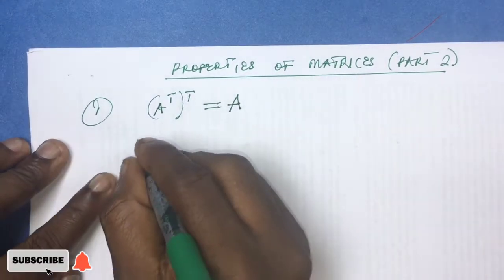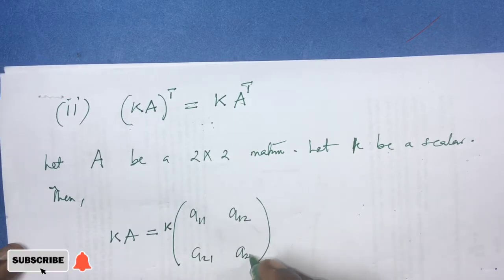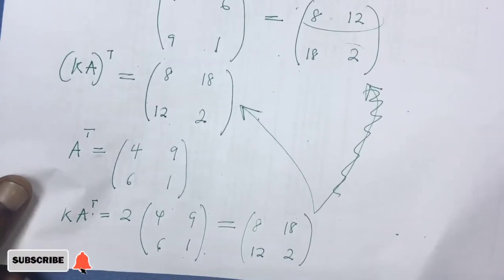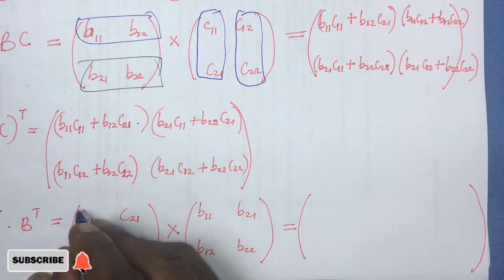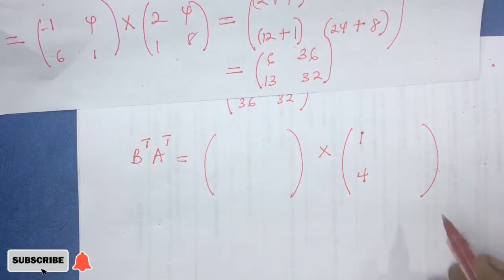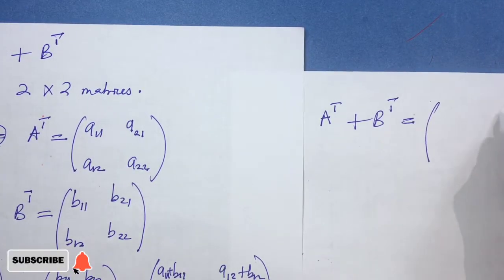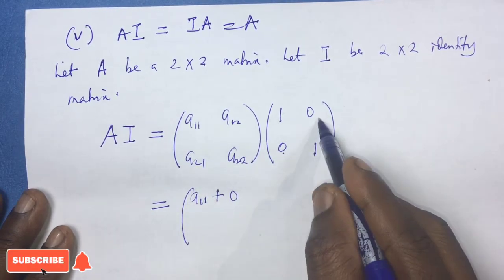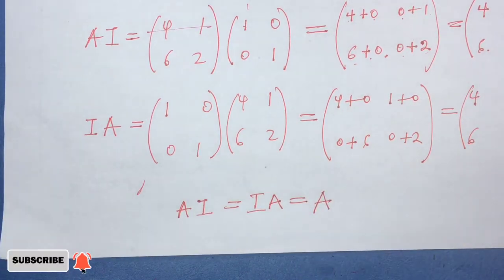Matrices and Determinants | Part 7 | What are the Properties of a Matrix? (2nd Class).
Properties on matrices are given further explanations in addition to the first video on the subject matter.